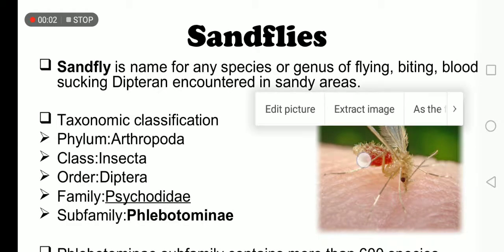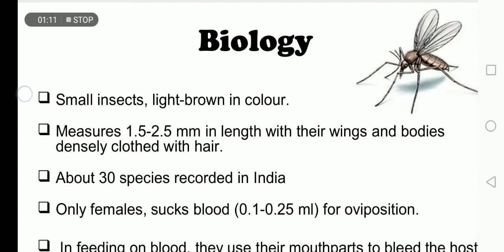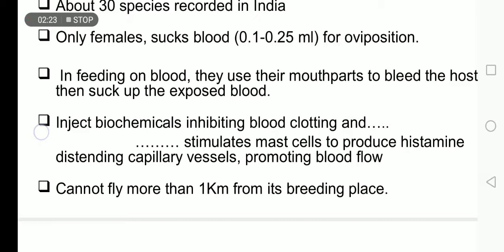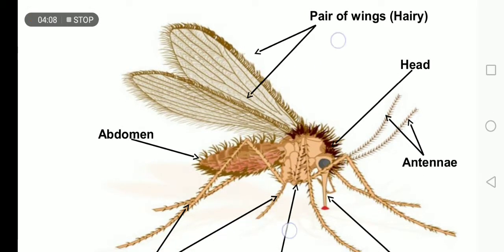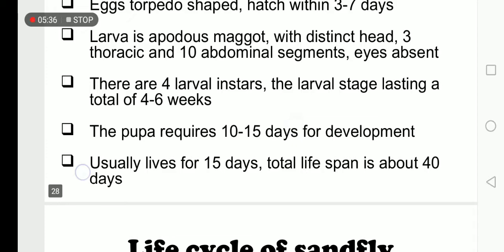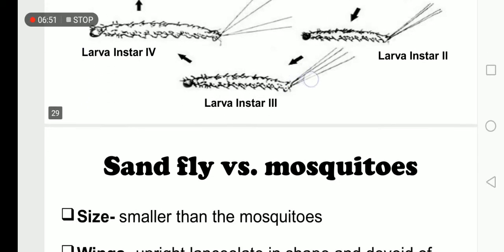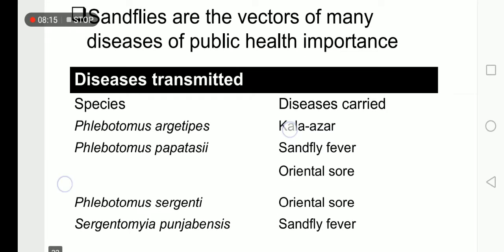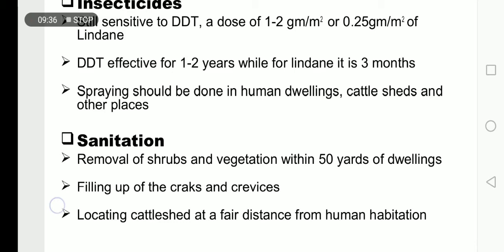Sand flies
Entomology